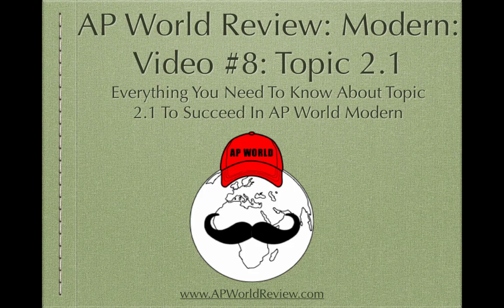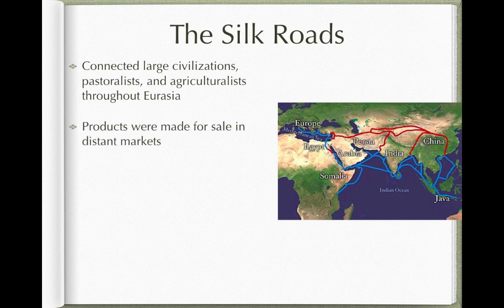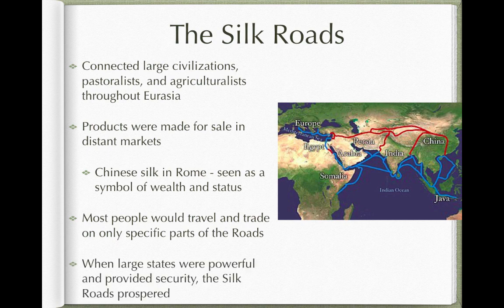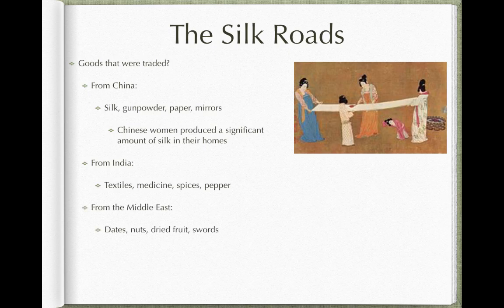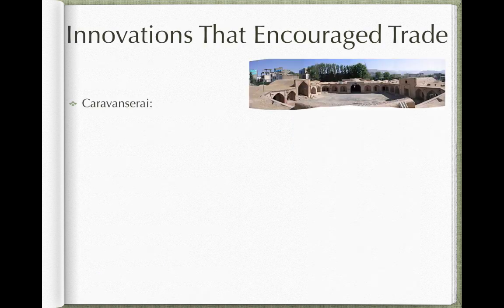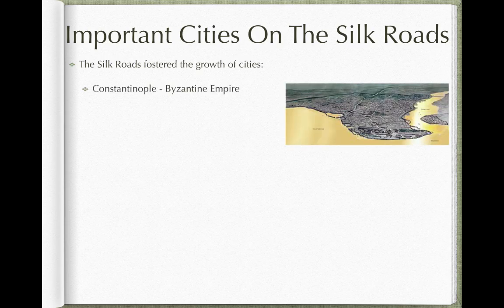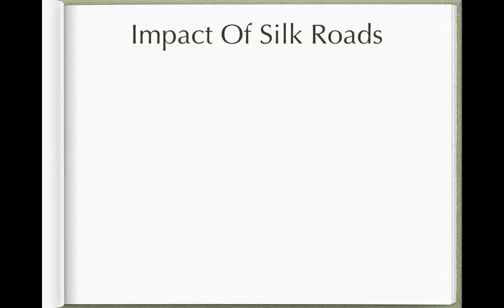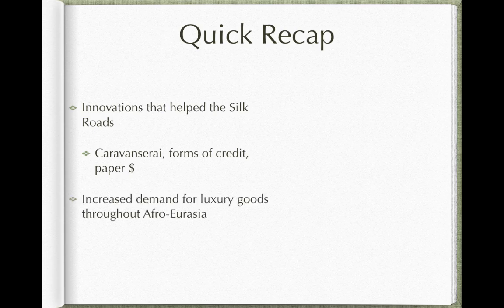AP World Review: Modern: Video #8, Topic 2.1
What were the Silk Roads? Why were they significant?

If you would like to download the PowerPoint used in the video or a fill-in-the-blanks guide,

The review book I buy for my students:
Crash Course AP World History

All images are part of the public domain unless noted below: